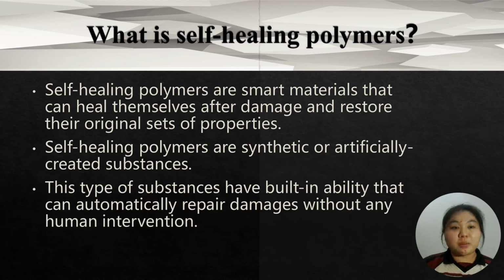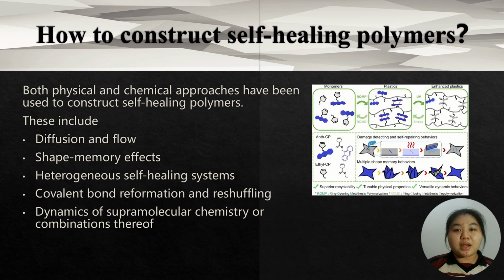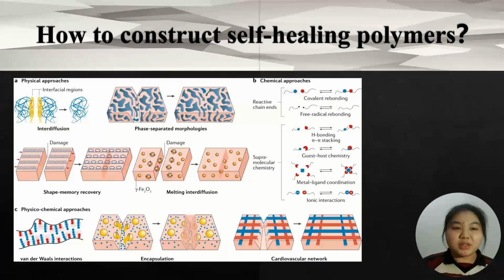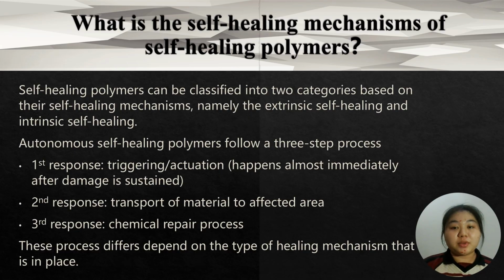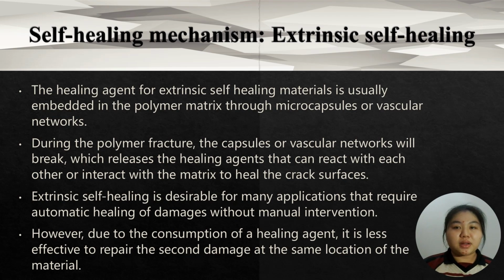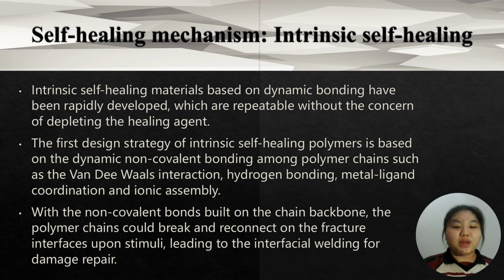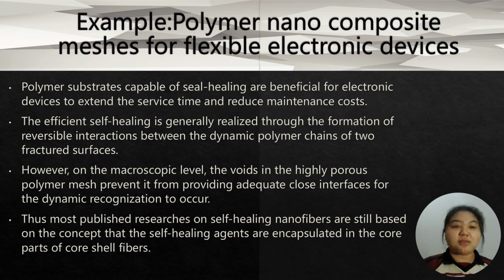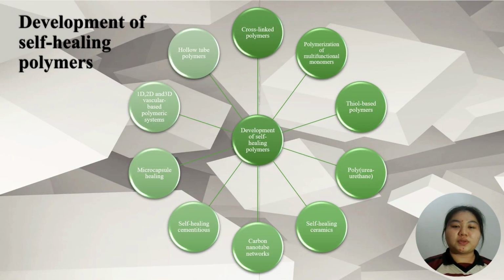Polymer-Self-healing polymer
by Chan Zhi Ting section 7